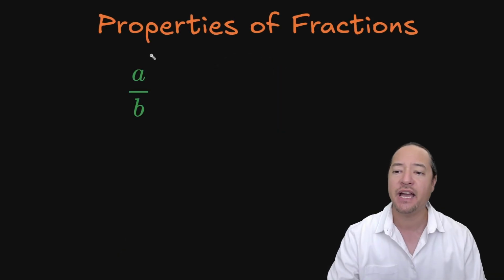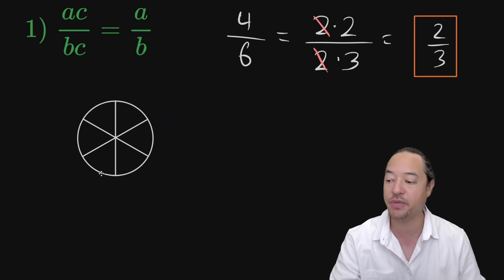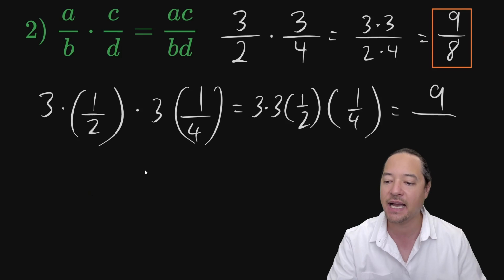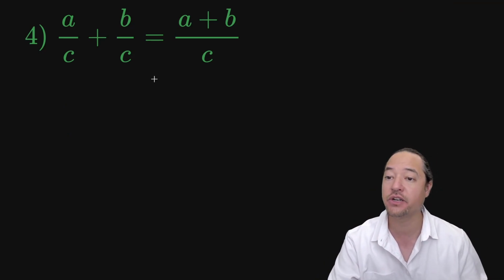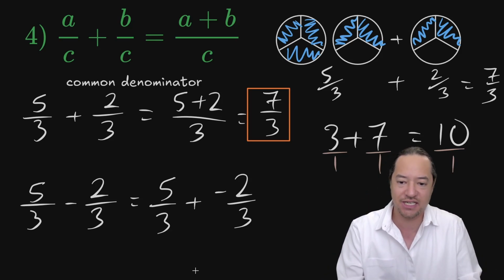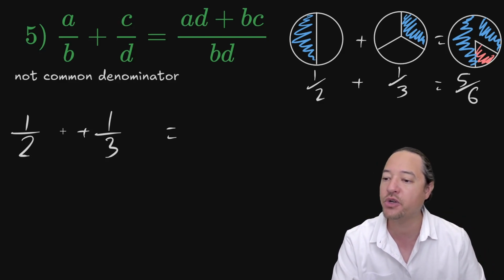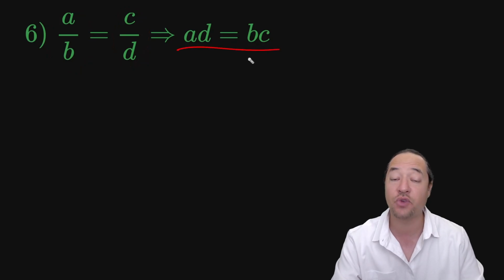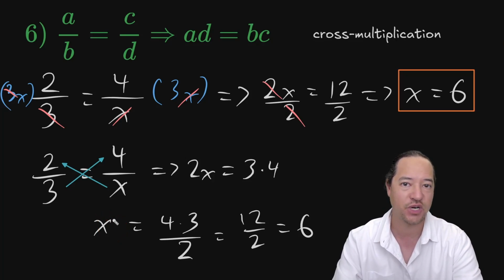Precalculus 1.1.5 - How to Add, Subtract, Multiply & Divide Fractions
# How to Add, Subtract, Multiply & Divide Fractions

In this video, we cover everything you need to know to work confidently with fractions. Whether you’re simplifying, combining, or inverting fractions, you’ll see why these rules make fractions your friend—not foes.

## Topics Covered

### Fraction Terminology

* Numerator (dividend) and denominator (divisor)
* Fractions as ratios or quotients
* Rational numbers and the symbol Q

* Factor numerator and denominator
* Cancel common factors
* Example: 4/6 → 2/3
* Visual: pie charts showing equivalent portions

### 2. Multiplying Fractions

* Multiply numerators, multiply denominators
* Example: (3/2) × (3/4) = 9/8
* Alternate view: decompose into integers × unit fractions
* Visual: taking half of a quarter to get an eighth

### 3. Dividing Fractions

* Division as multiplication by the reciprocal
* Flip the divisor fraction
* Example: (2/3) ÷ (5/7) = (2/3) × (7/5) = 14/15

### 4. Adding & Subtracting with Common Denominators

* Keep the shared denominator, add or subtract numerators
* Example: 5/3 + 2/3 = 7/3
* Subtraction as addition of a negative

### 5. Adding & Subtracting with Different Denominators

* Find a common denominator (product of denominators)
* Convert each fraction, then add or subtract numerators
* Example: 1/2 + 1/3 = (3/6 + 2/6) = 5/6
* Example: 7/10 + 5/21 = (147/210 + 50/210) = 197/210

### 6. Cross-Multiplication for Solving Equations

* Shortcut for “a/b = c/x”
* Cross-multiply: a·x = b·c
* Example: 2/3 = 4/x → 2x = 12 → x = 6

By mastering these six properties, you’ll be able to simplify expressions, solve equations, and feel at home with any fraction problem that comes your way.